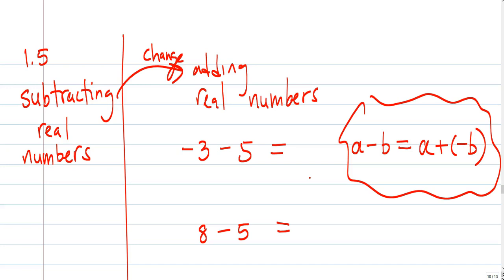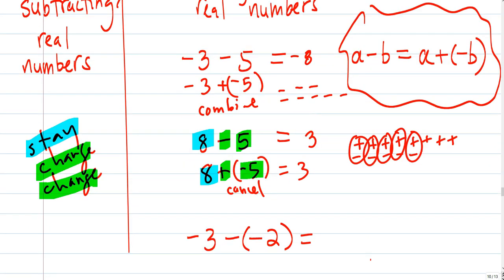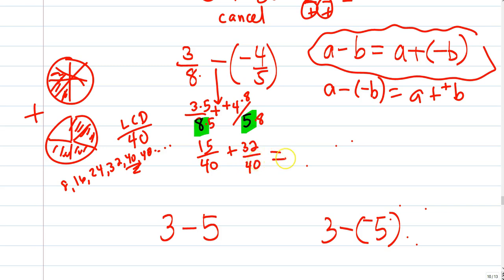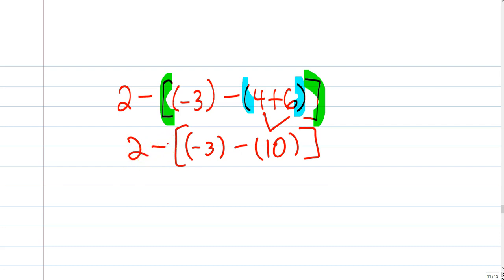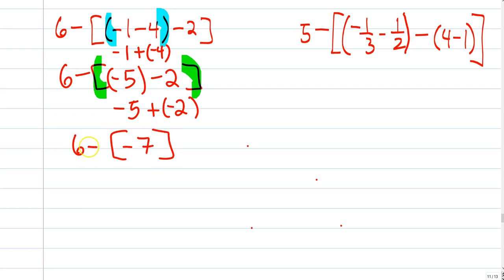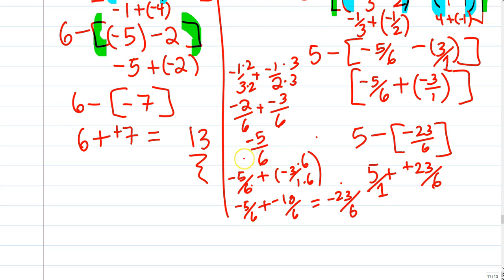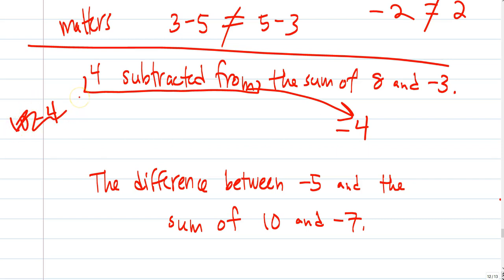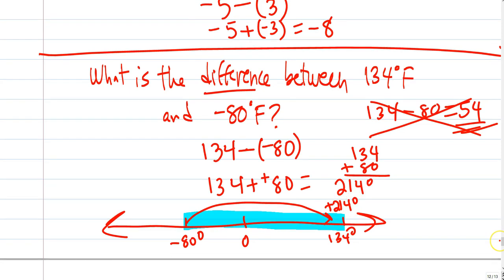P055 1 5 Subtracting Real Numbers